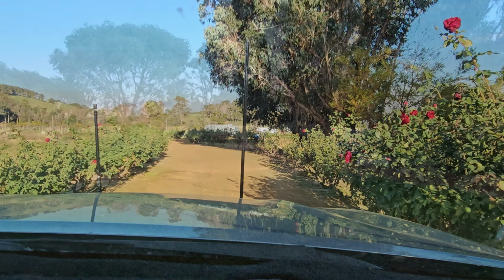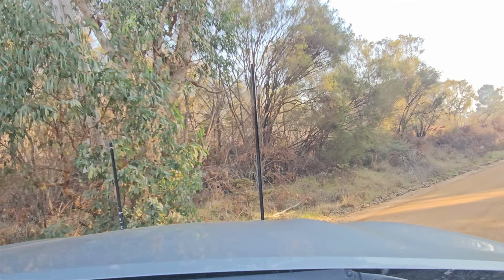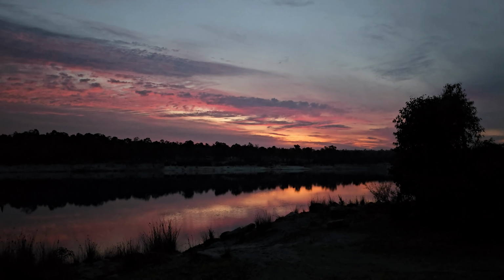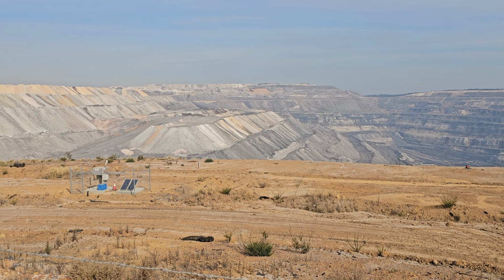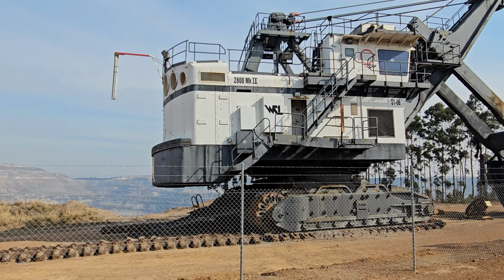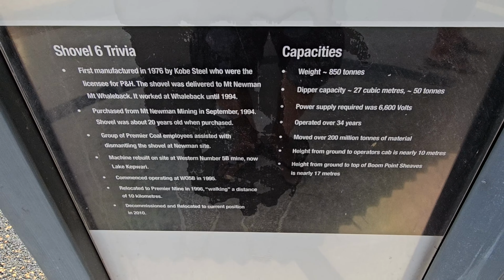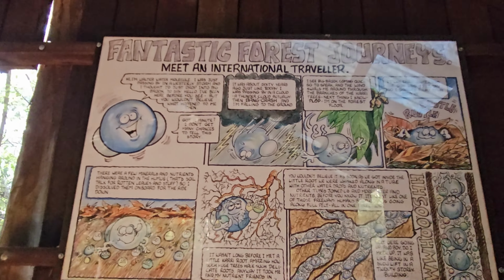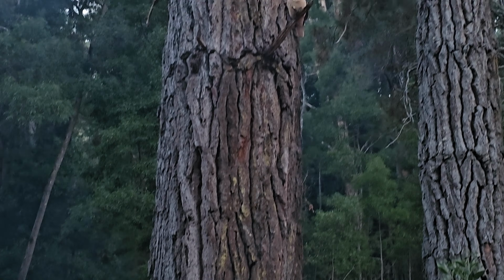#0219 Touring WA: Thomson Brook Winery, Stockton Lake, Premier Coal Mine, Big Brook Dam P1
Thomson Brook Estate Winery, Stockton Lake,  Premier Coal Mine, Big Brook Dam, Pemberton (Part 1)

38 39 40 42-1